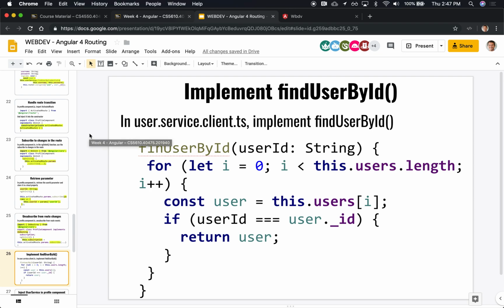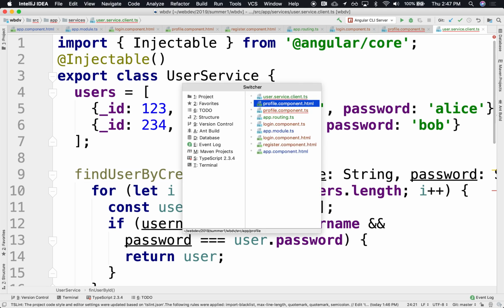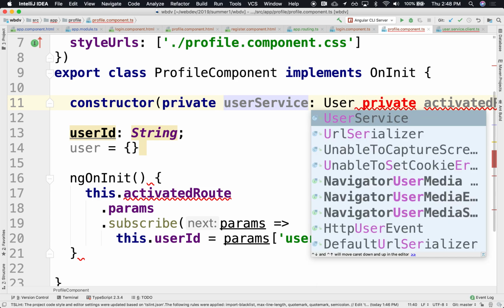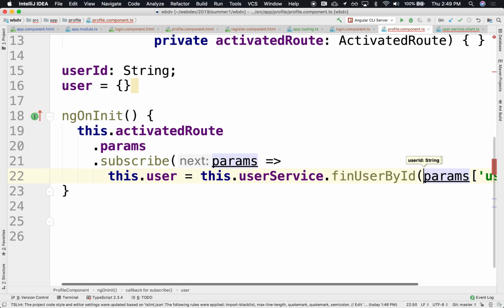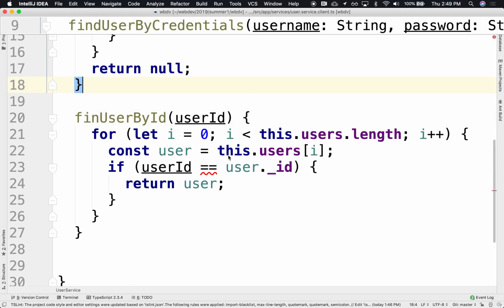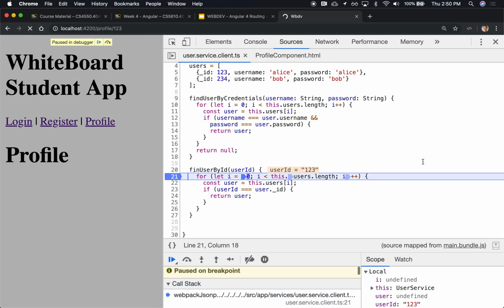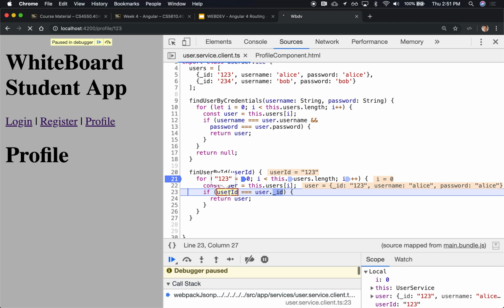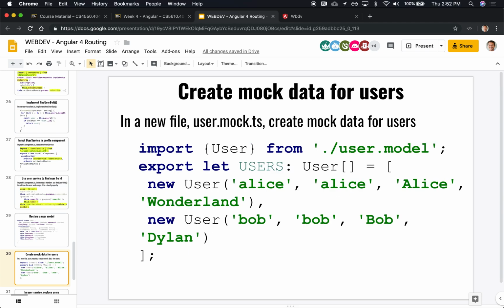W5 4 5 rendering profile find user by id hi alice